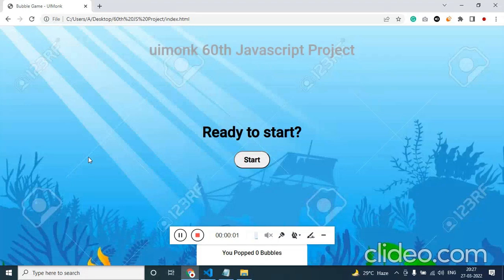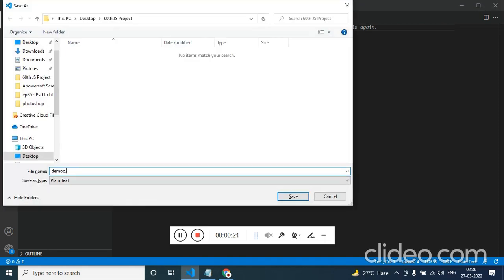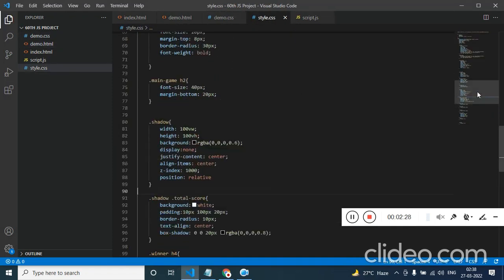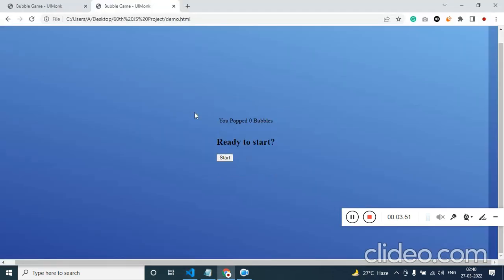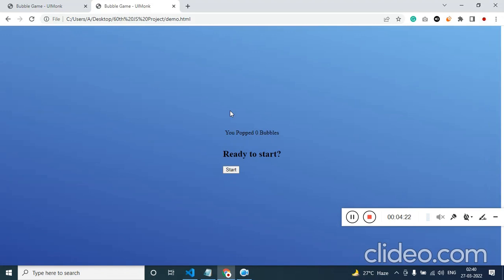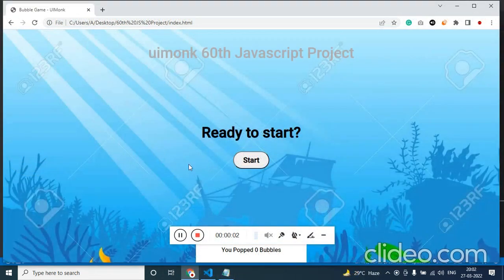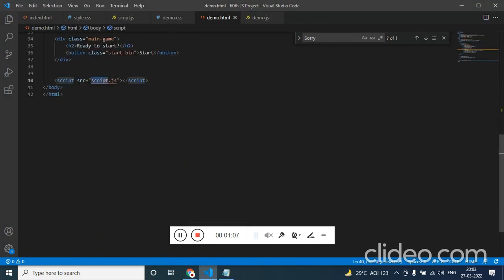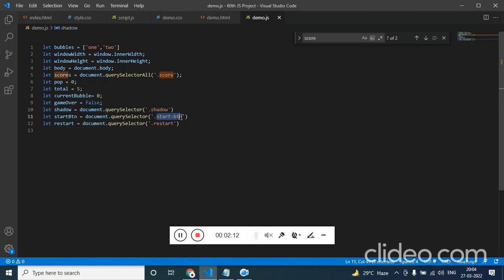Ep60 - Bubble pop Game Javascript tutorial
60th Javascript project  - Bubble pop Game source code

1. initialize all html element in js file
2. create a bubble with createElement property and add relevant classes
3. if bubbles cross window height stop the game and show score
4. on click on the bubble remove the bubble from HTML
5. add start and restart functionally